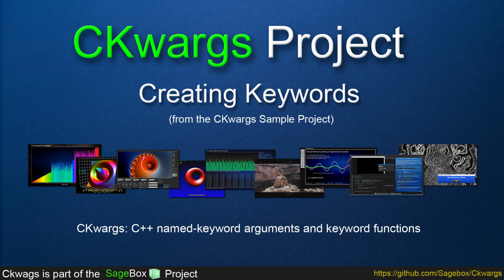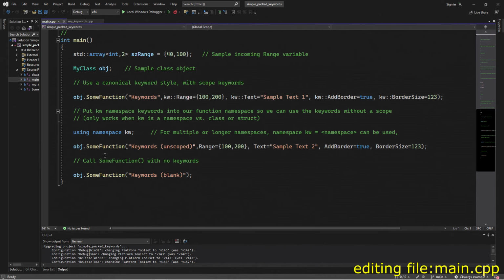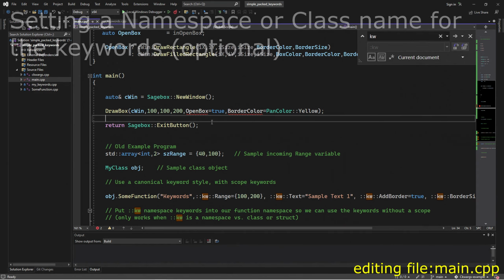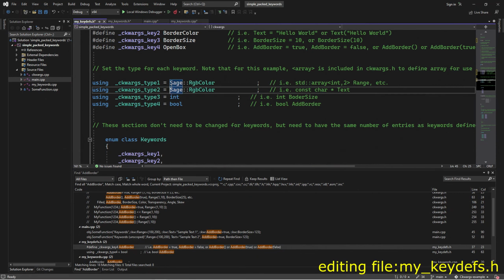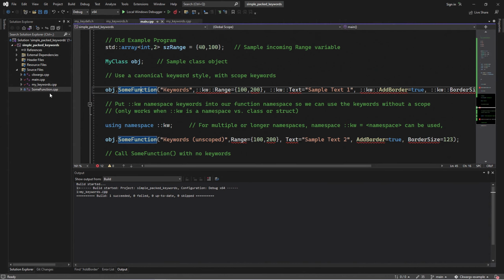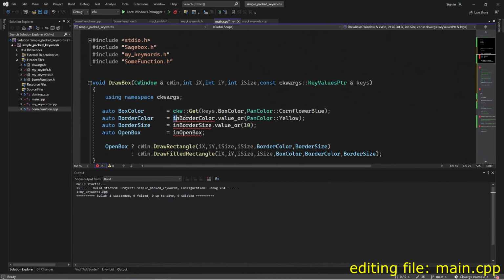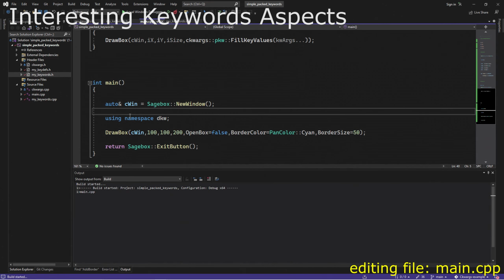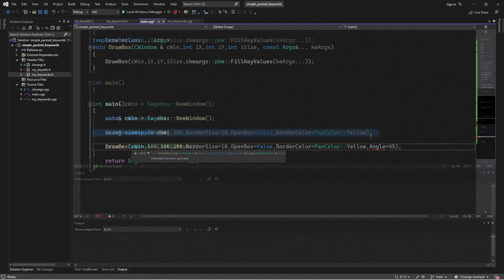Ckwargs Project - #2: Creating C++ Keyword Parameters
Shows how to modify the CKwargs C++ named-parameter keywords project to create named parameter-keywords for functions your own project (i.e. keyword=value)

The example projects with CKwargs are a great place to start to create a C++ named-parameter keyword project.

This video shows creating a function called DrawBox() and creating keywords to use for that function or set of functions.

CKwargs Keyword Project offers true canonical style keywords and other variations.

The Ckwargs C++ Named Keywords Proect is open-source (MIT License) and can be found

CKwargs requires C++11 and is written with a C++17-standard in mind, with some optional functionality.

Ckwargs is part of the Sagebox project and is the first of many intended open-source releases.

Index

0:00 Introduction
0:57 Bringing in the CKwargs project from GitHub
2:03 Bringing in Drawbox to the Sample Project File (main.cpp)
3:14 Setting a Namespace or Class name for the keywords (optional)
3:59 Search for a Sample Keyword ("Add Border")
4:11 Adding keywords to my_keydefs.h
4:57 Adding keywords to my_keywords.cpp
5:23 Adding keywords to my_keywords.h
6:17 Compiling my_keywords.cpp (sanity-check)
6:26 Using Example SomeFunction() as a template to Convert DrawBox() to keywords
6:52 Changing DrawBox() to use Keywords
7:38 Retrieving Keywords in DrawBox()
8:22 Public Interface and Private Functions
8:53 Remove Dead Code from Example Project
9:04 Running DrawBox() with keywords
9:36 Interesting Keyword Aspects
9:50 Keywords can be used in any order
9:56 Keywords are Symbolic
10:11 Intellisense Shows Keyword Info
10:47 Conclusion